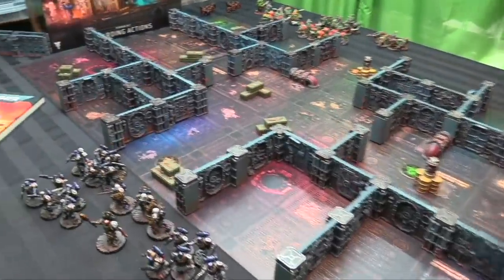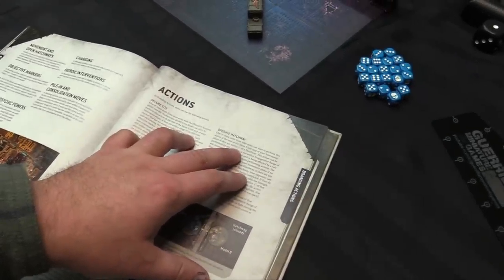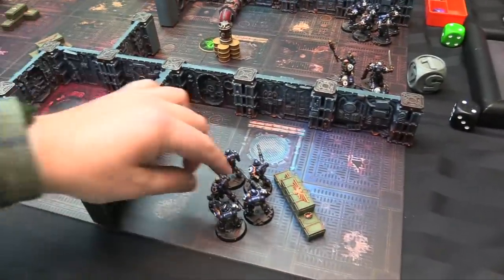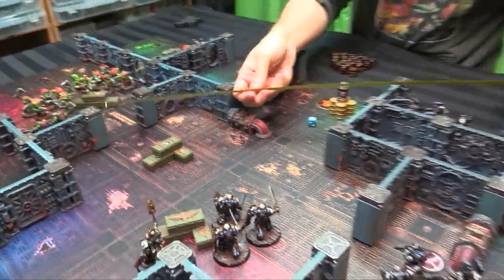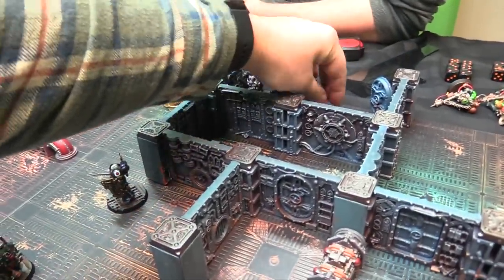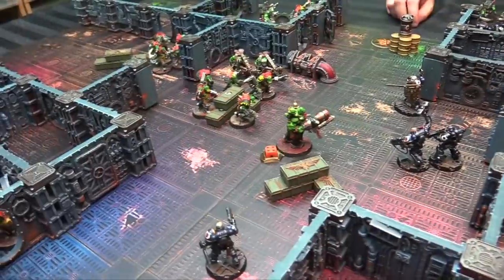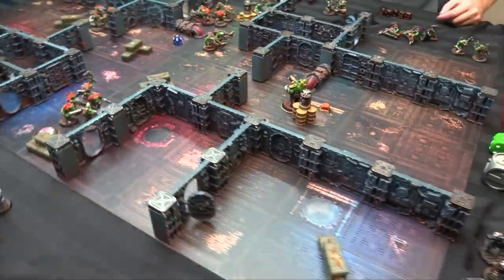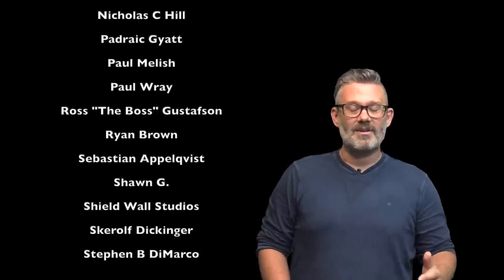Let's Play! - Warhammer 40k: Boarding Actions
Nik and I check out the Arks of Omen: Abbadon Boarding Action rules! My Ultramarines take on the Orks in this new game mode for Warhmmer 40,000!